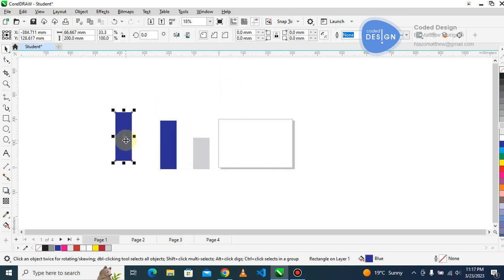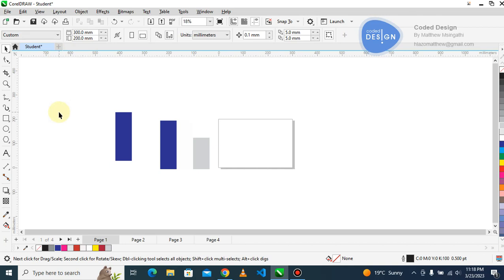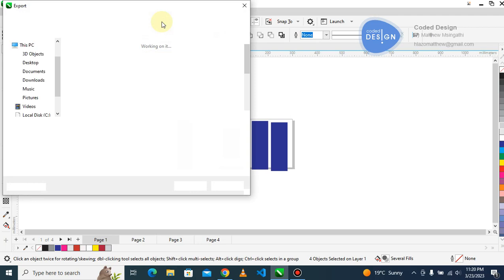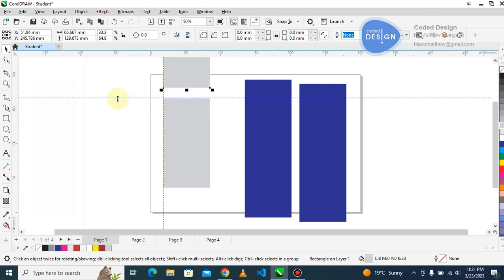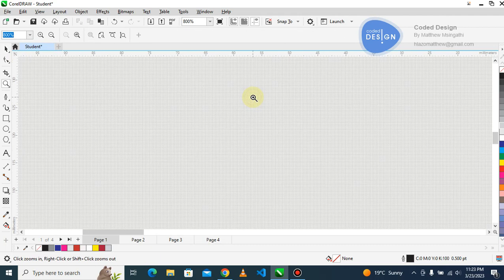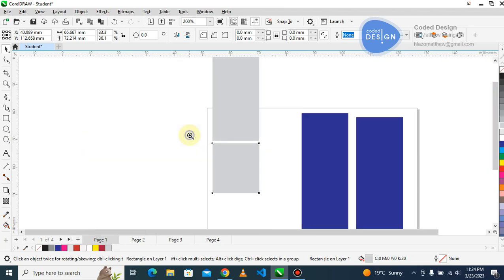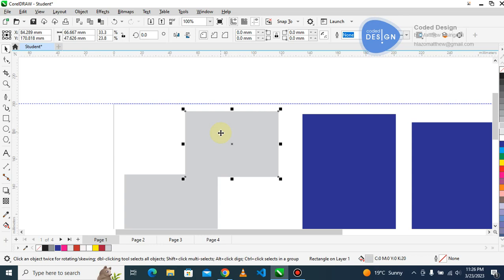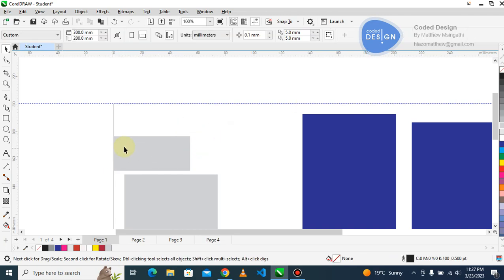Corel Draw Stabdard Bar - Graphic Design Course